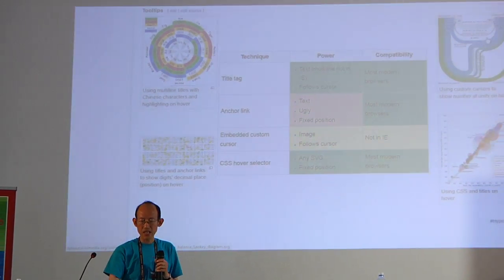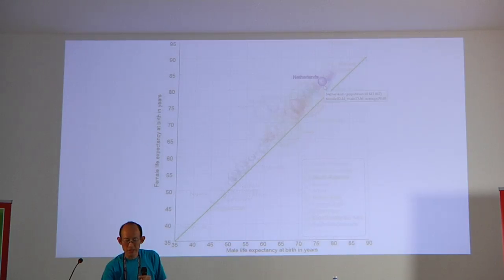Dynamic SVG for Wikimedia projects: interactive and animates vector graphics by Gordon Lee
Exploring applications, techniques and best practice.